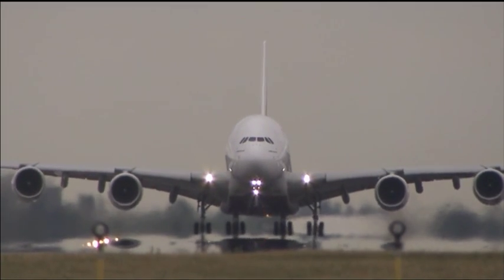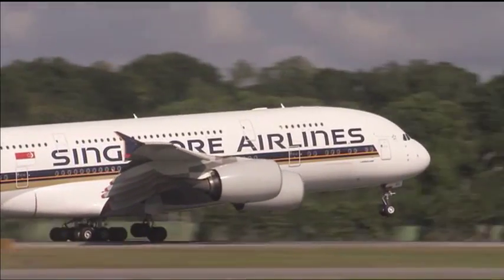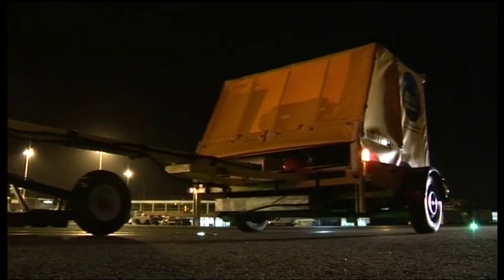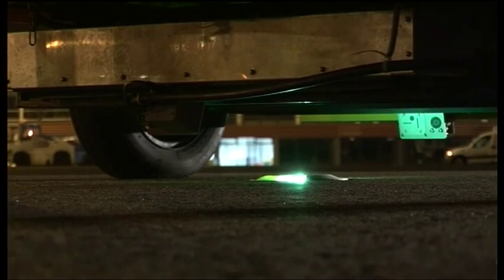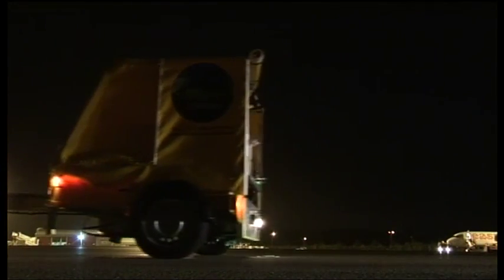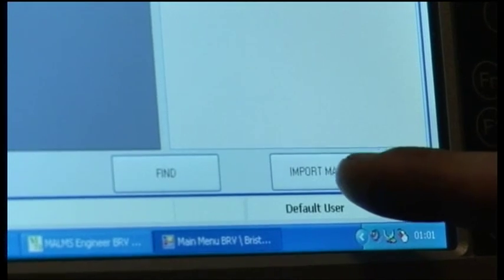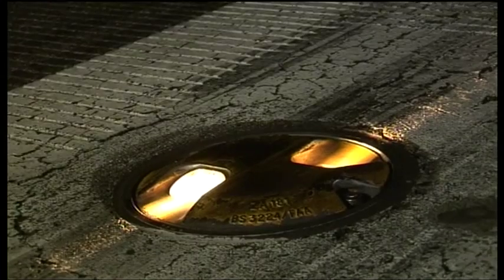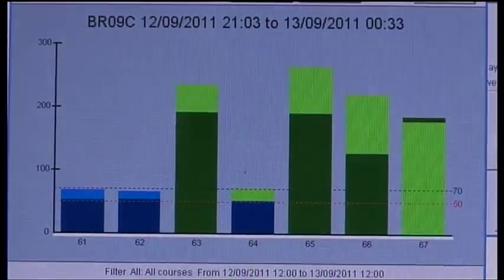MALMS Cleaner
Contamination of the airfield light lens is the most important factor affecting photometric performance. This contamination builds up at different rates different locations.

A single aircraft movement can deposit sufficient rubber to make a new fitting unserviceable. The MALMS™ Cleaner provide airport operators with a fast and effective method for cleaning lights.

The MALMS™ Maintenance Optimiser integrates MALMS™ Mobile, MALMS™ Cleaner and Differential Maintenance methodology into a single maintenance solution enabling compliant airfield lighting serviceability to be optimised, even at the busiest airport.